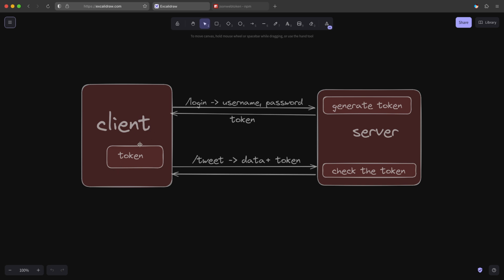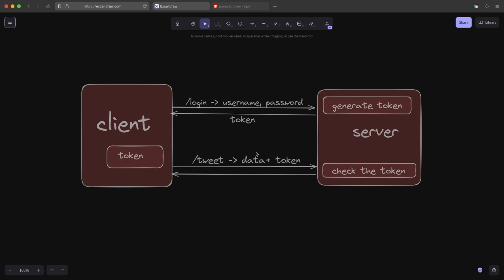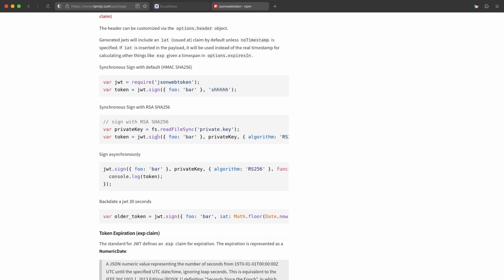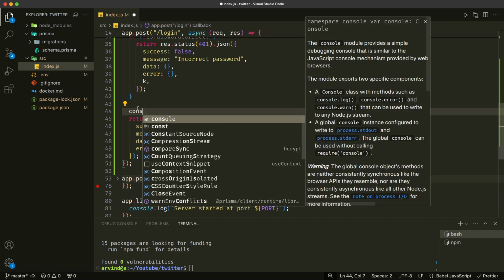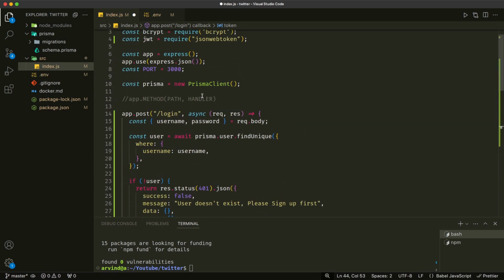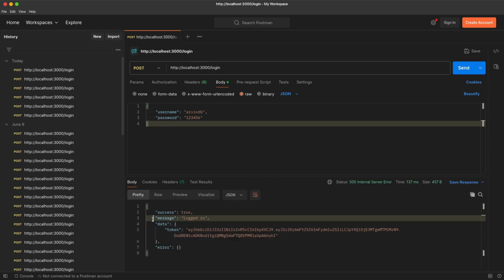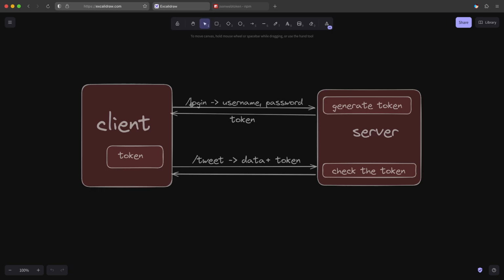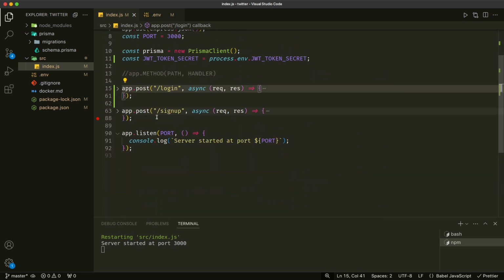Authorization using JSON Web Token | JWT | Complete Backend Development Course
Learn how to implement robust authorization using JSON Web Tokens (JWT) in this comprehensive backend development course.